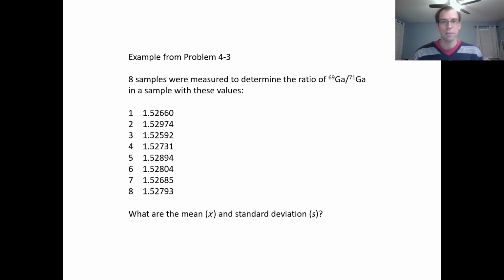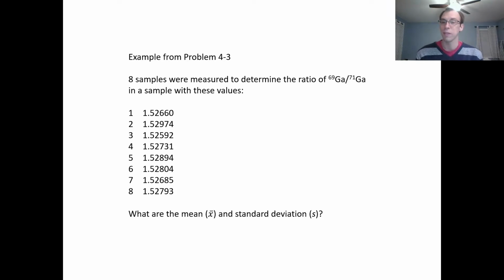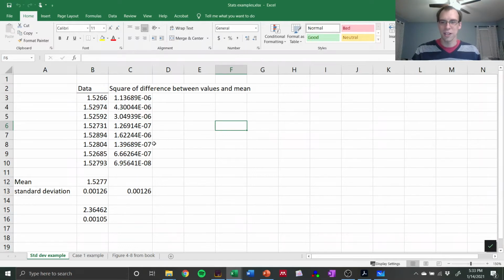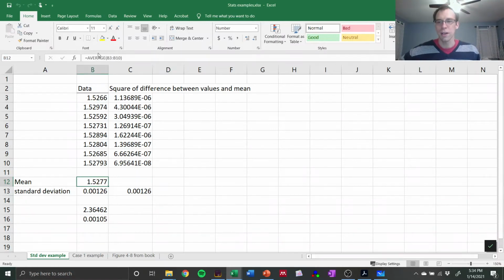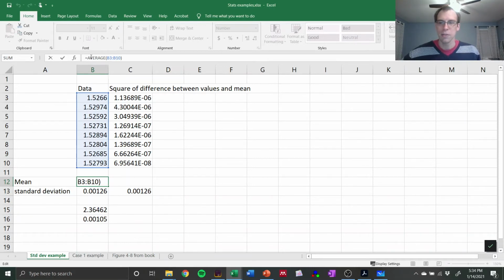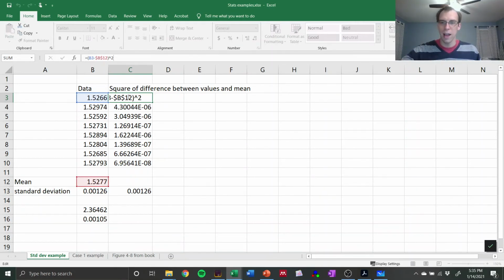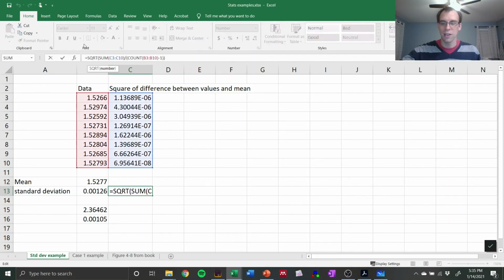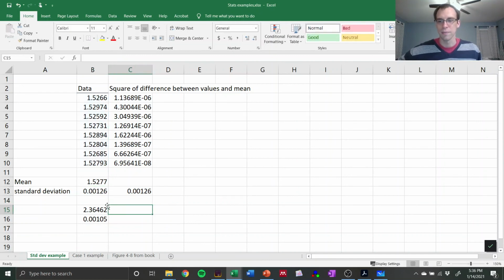Chapter 4: Calculating Mean and Standard Deviation | CHM 214 | 021